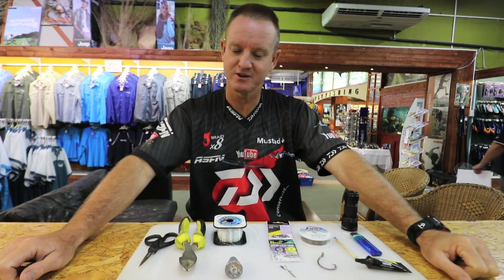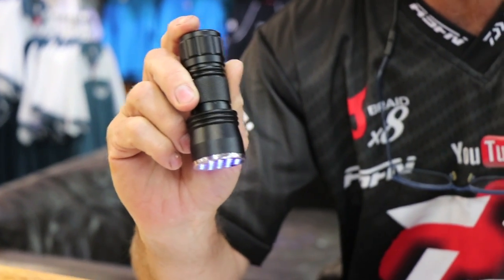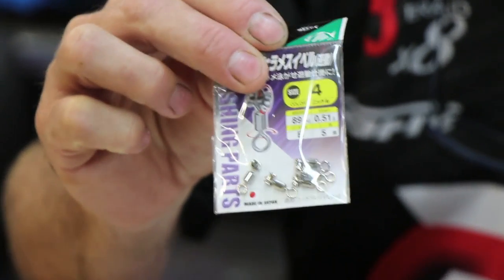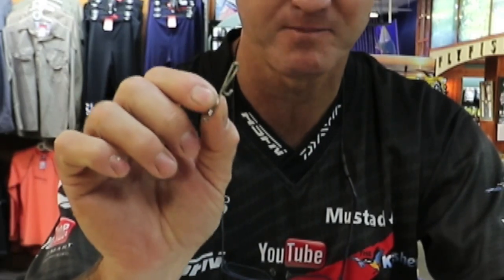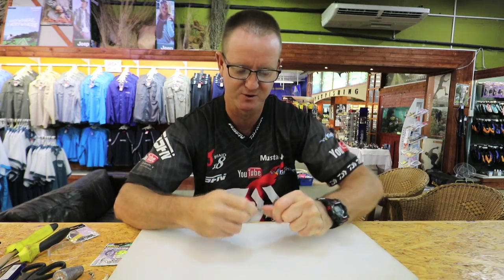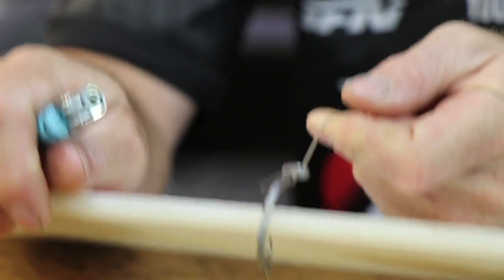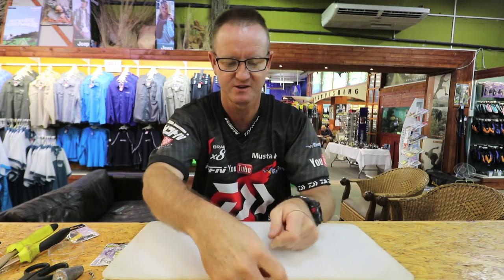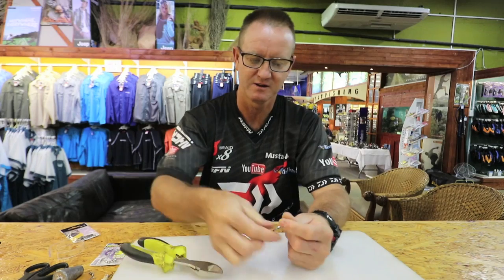Ray's ultimate trace for flatfish | ASFN Baits & Traces